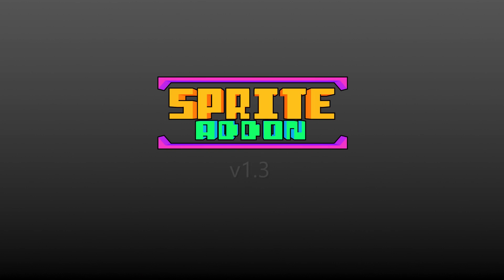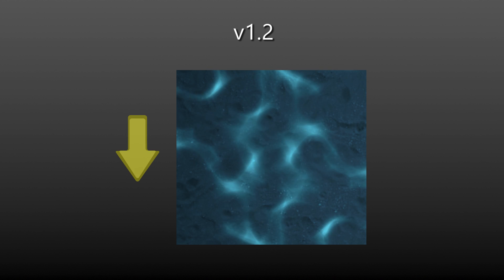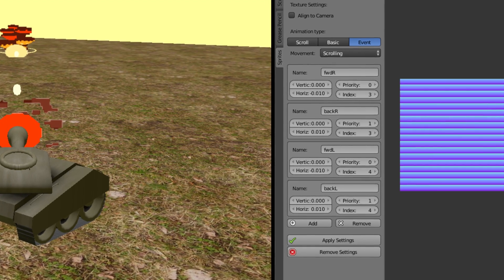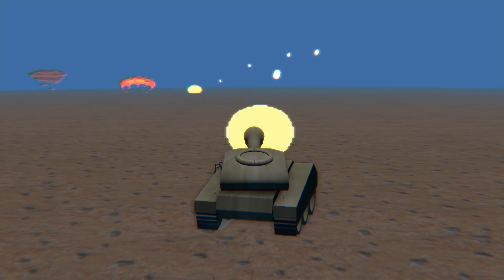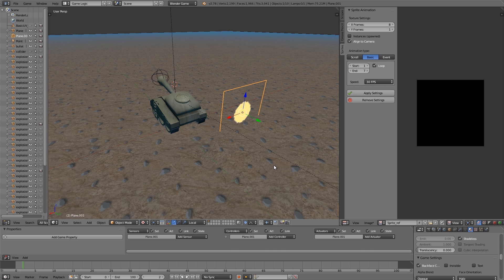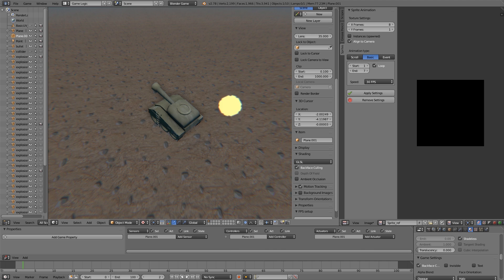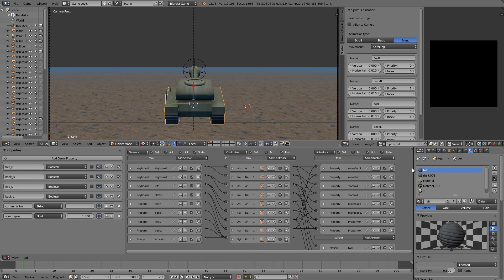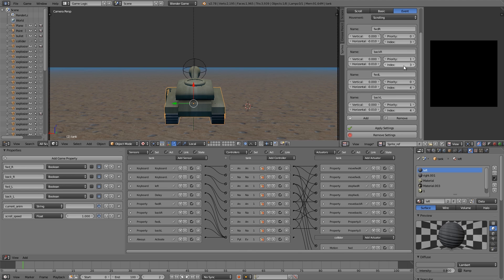Sprite Addon v1.3 Update + Changes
In this video I go over all the changes made to the sprite addon since its initial release.

Stay Inspired!